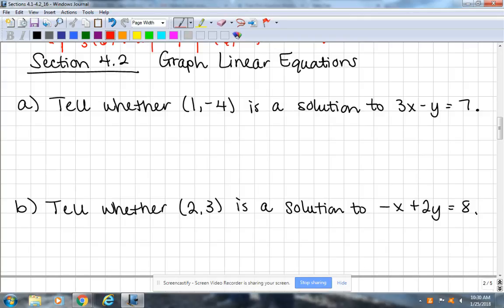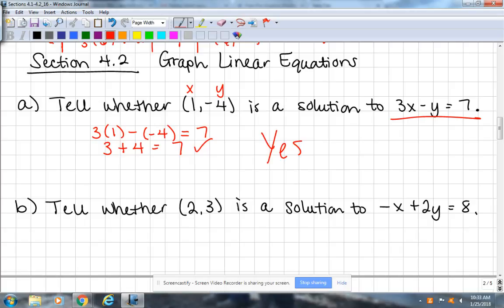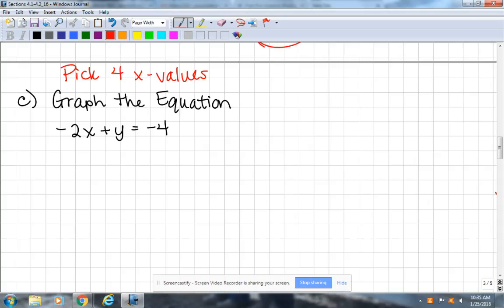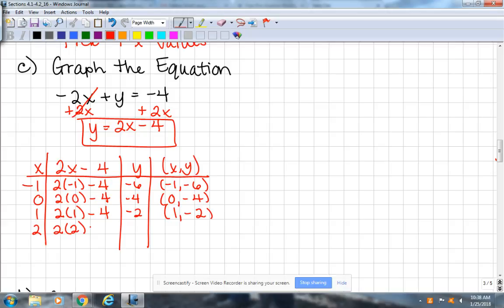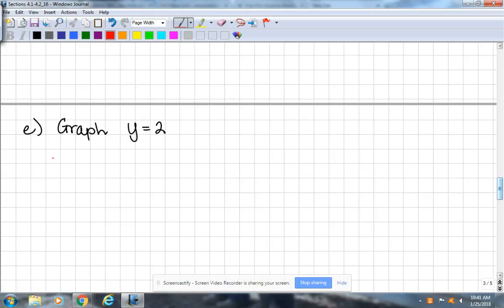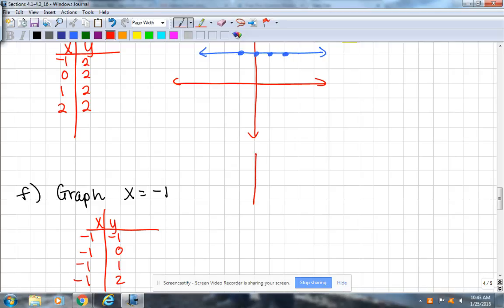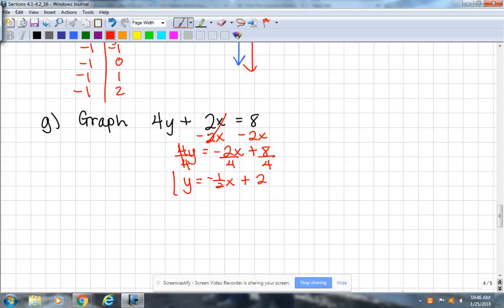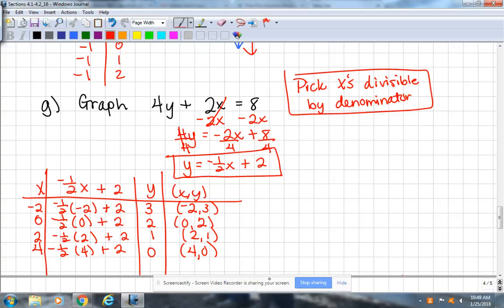Honors Alg 1 Section 4.2 - Edited